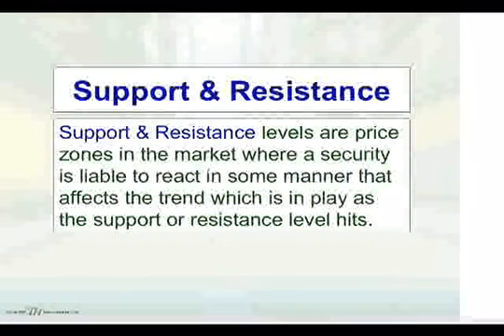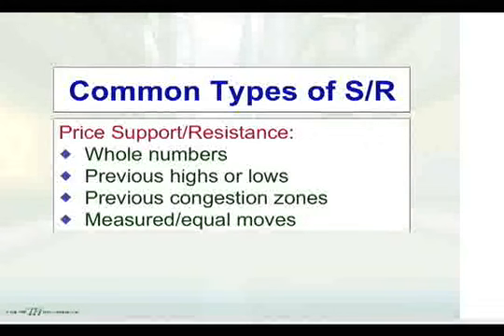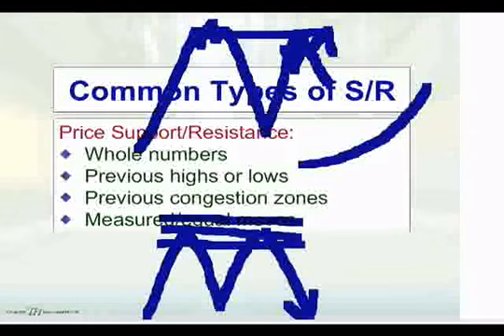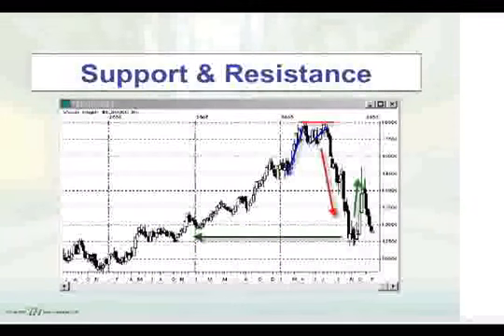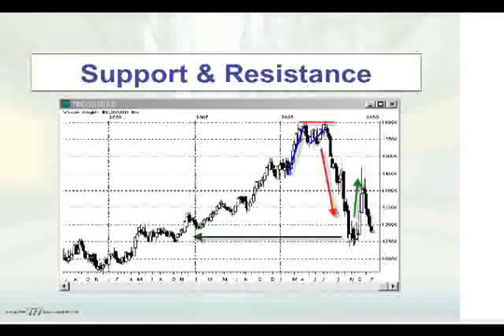Pt4, Toni Hansen: How to Gain from Market Movements using FX Options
Toni Hansen, one of the most respected technical analysts and traders in the industry, helps you identify opportunities in the marketplace by exploring price and momentum development.